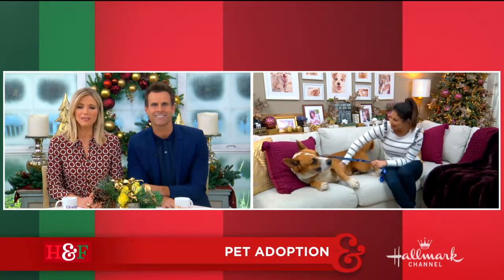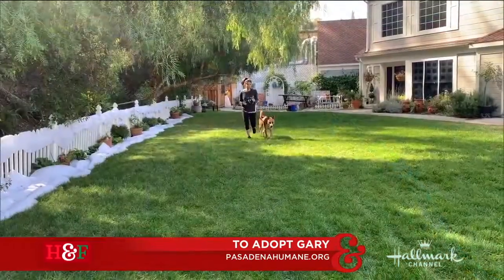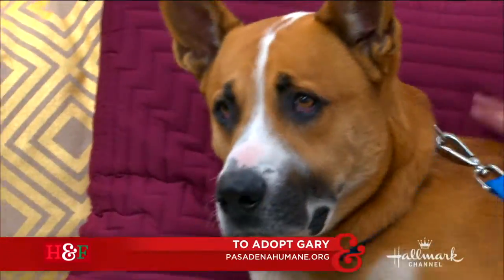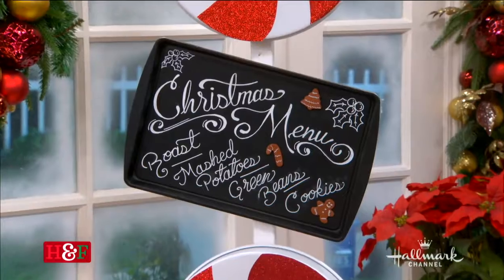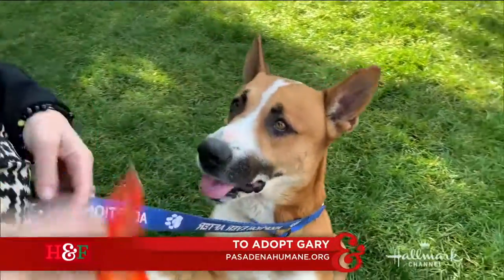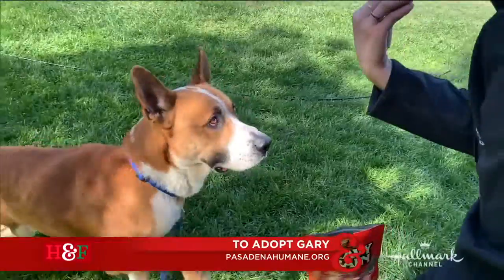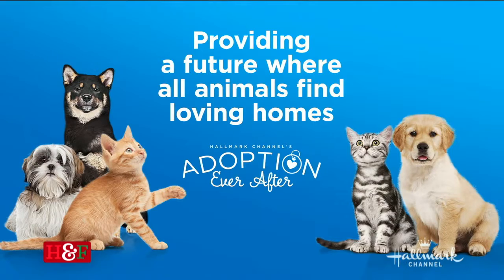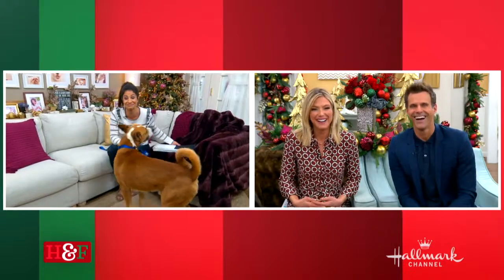Larissa Wohl Pet Adoption: Gary